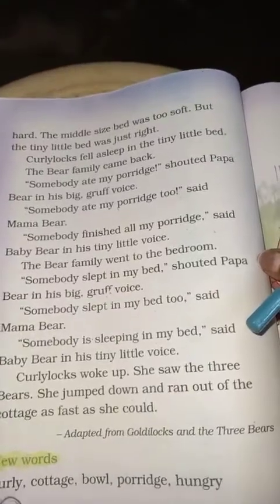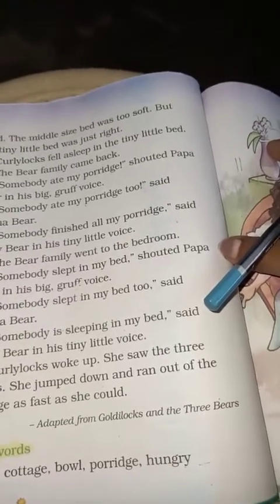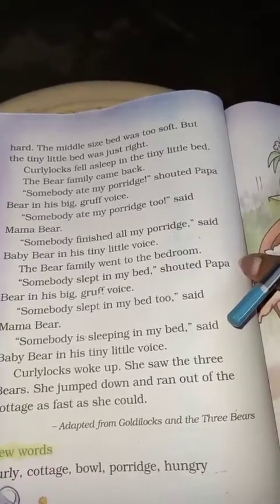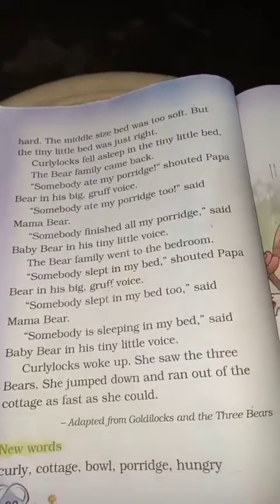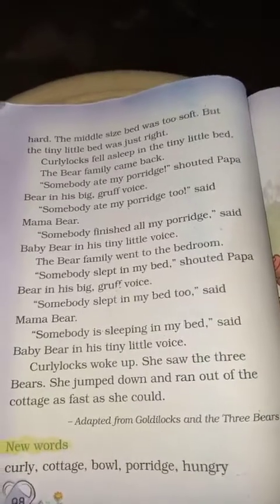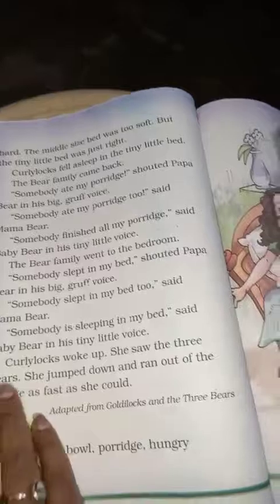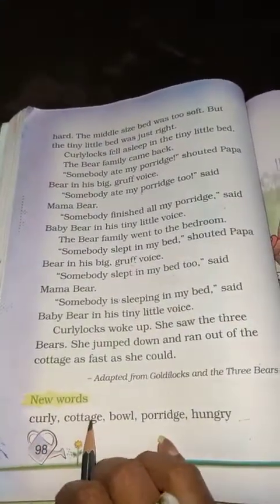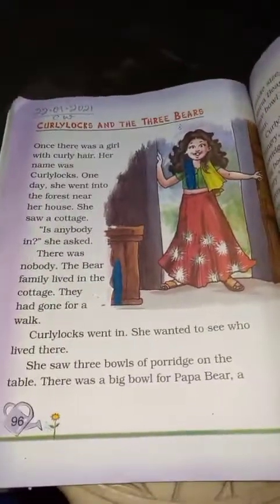Welcome to English Class with Anindita Chakraborty Miss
MARIGOLD BOOK
CURLYLOCKS AND THE THREE BEARS